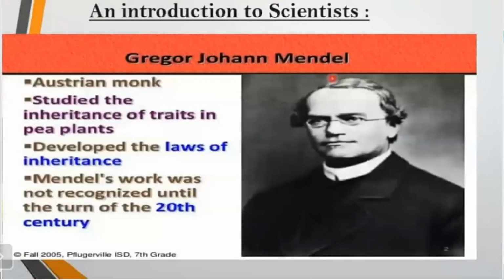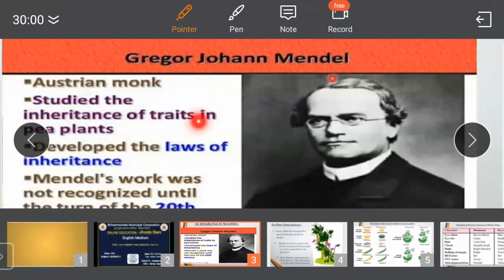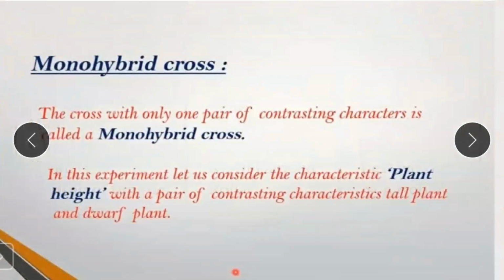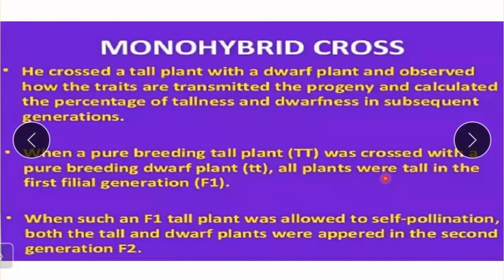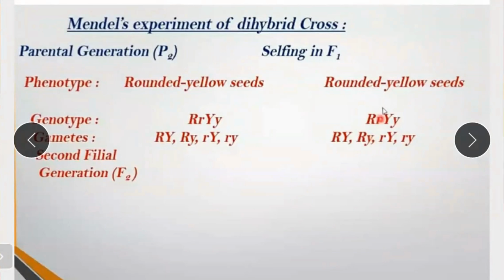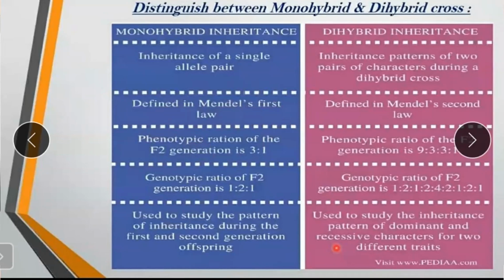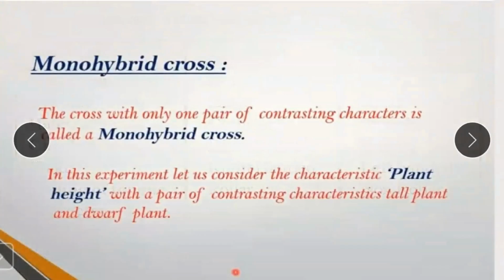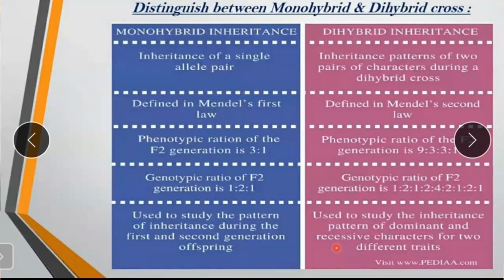Std 9th // Science // Heredity & Variation by Mrs. Jayashree madam // CNO Mrs. Almas Hannure